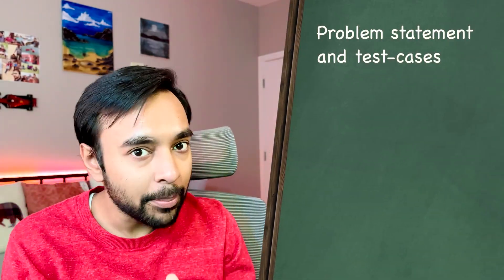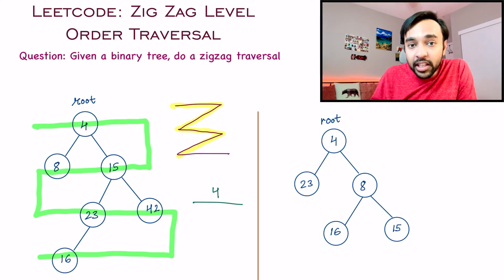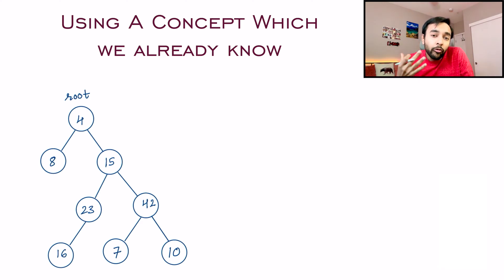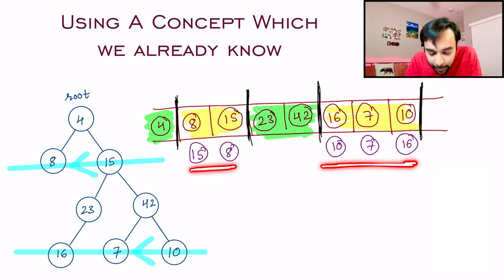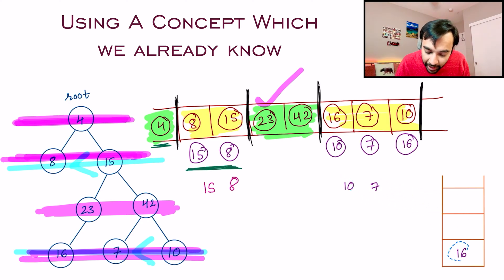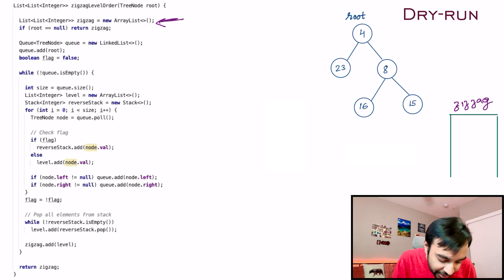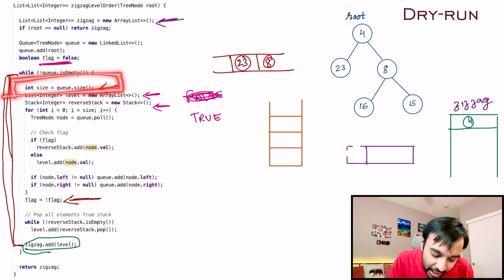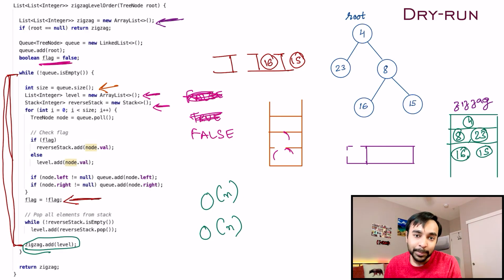Zig Zag Traversal (LeetCode 103) | Full Solution with visuals and a little trick | Study Algorithms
Chapters:
00:00 - Intro
00:47 - Problem Statement and Description
03:35 - Using level order traversal for zig-zag
08:54 - Dry-run of Code
13:38 - Final Thoughts